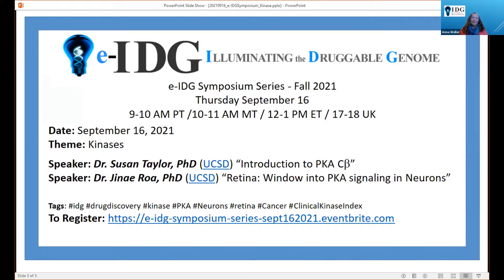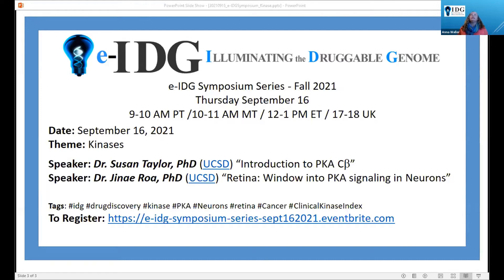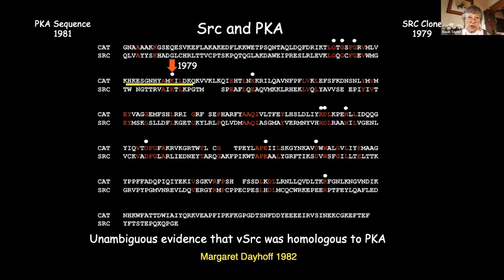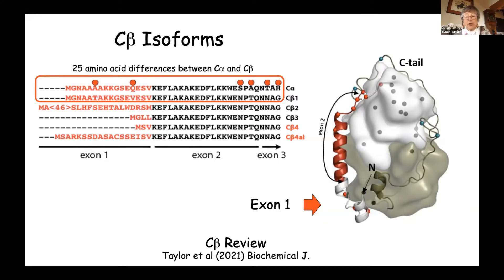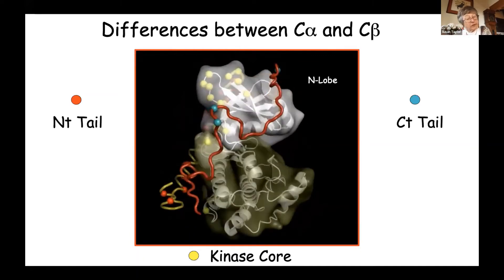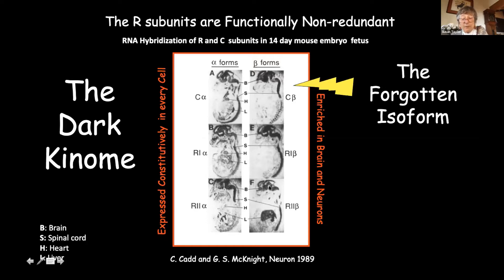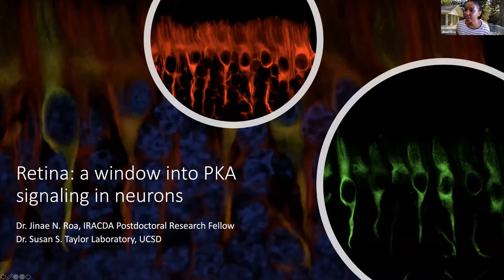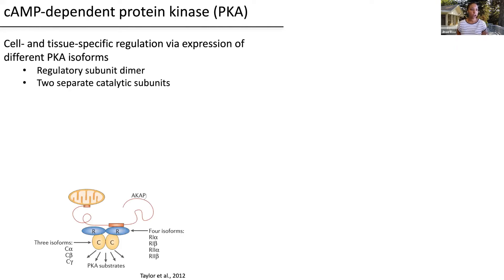e-IDG Symposium Series – Kinases talks by Dr. Susan Taylor and Dr. Jinae Roa on Sept. 16, 2021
Date: September 16, 2021
Time: 9-10 AM PT /10-11 AM MT / 12-1 PM ET / 17-18 UK
Theme: Kinases
Speaker: Dr. Susan Taylor, PhD (UCSD) “Introduction to PKA Cb”
Speaker: Dr. Jinae Roa, PhD (UCSD) “Retina: Window into PKA signaling in Neurons”